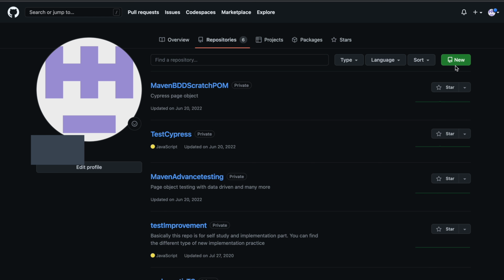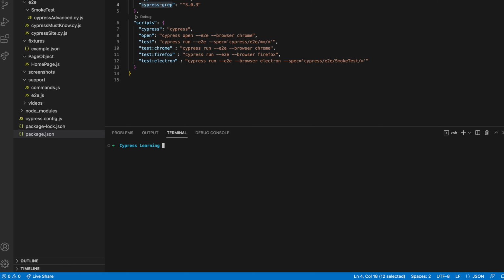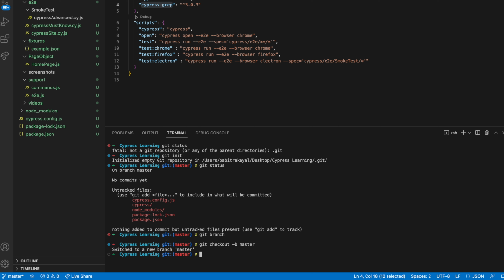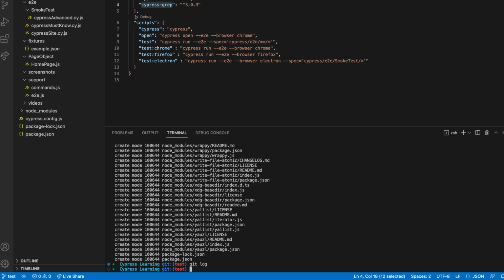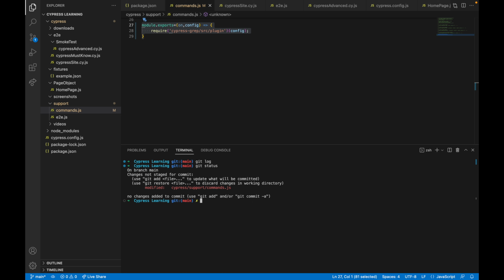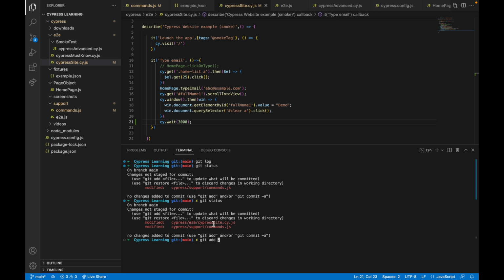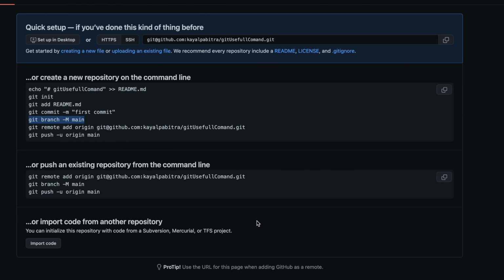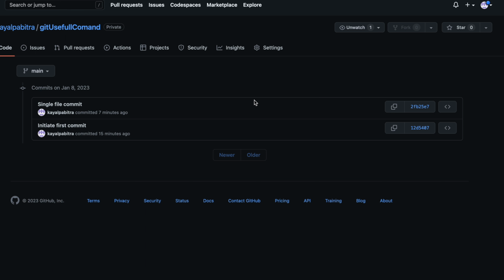Git setup from scratch. Useful Git Command. Create repository and push local code to cloud repo.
This video will tell you how you can create your git local repository and push it to the server. This is described in the most easy way so that every one can easily understood and implement in the day to day life. Comment here if you like this vide. More video related to GIT is coming soon.